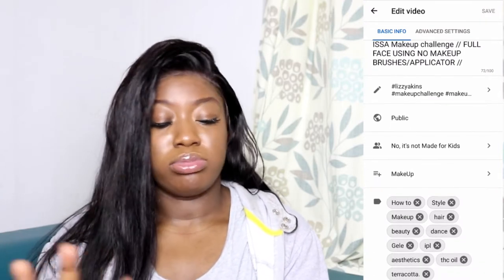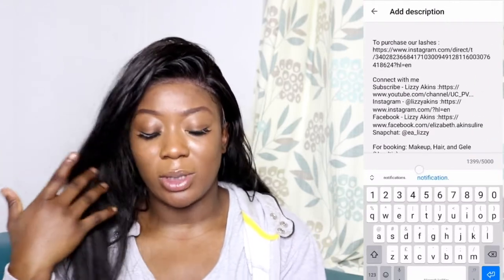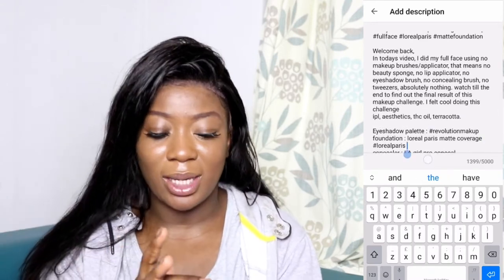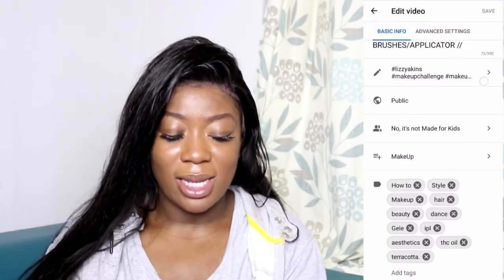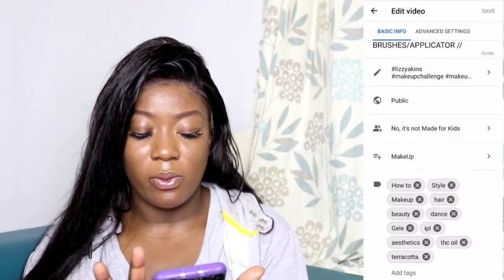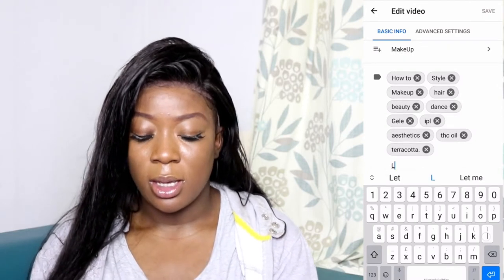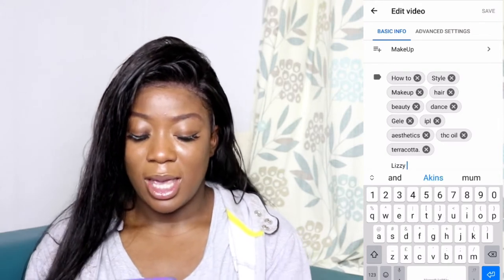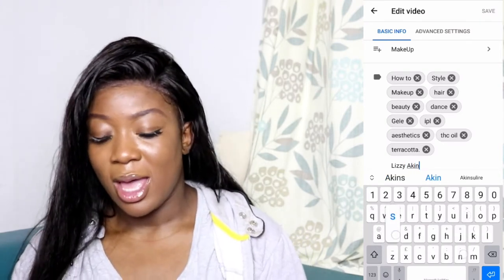How to add TITLE, DESCRIPTION AND TAGS on your youtube video using your mobile phone // Youtube Tips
Drop this emoji " 🔥" if you are enjoying my youtube channel tips.

In todays video I explained step by step how to add title, description and tags to your youtube video using your mobile phone via YOUTUBE STUDIO APP.